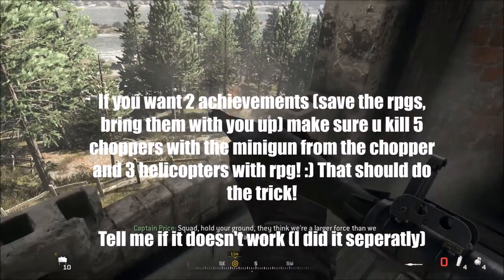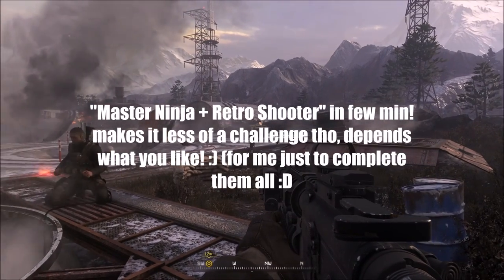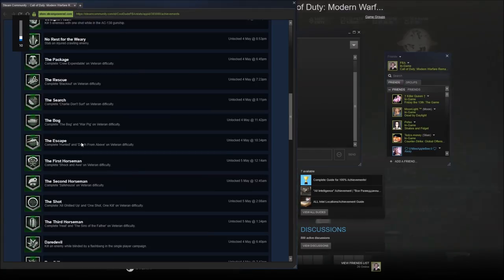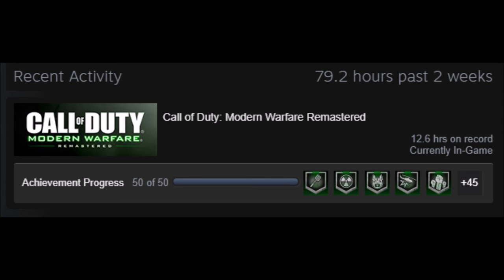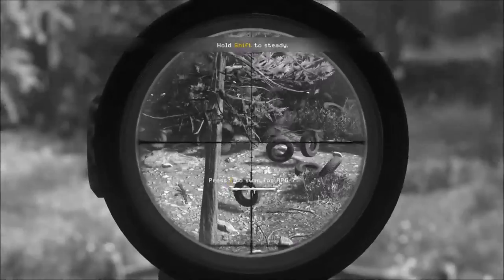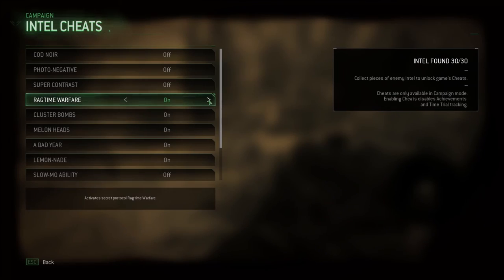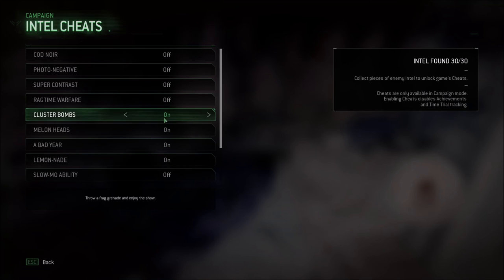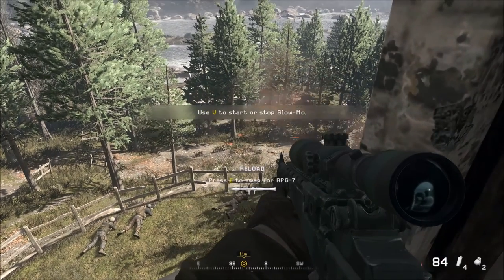Cod 4 remastered gameplay + Achievement tips! Master Ninja + Retro Shooter + more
00:55 2k18 and Npc's can still not aim in veteran... oh yeah, that's why it's so hard! makes sense ;)
2:29 Hello mah Bruddah
3:05 hard intel location by the way :P on "One Shot, One Kill"
3:31 The Man in the High Tower + Flyswatter on "heat"
3:45 Followed by Master ninja and Retro Shooter (easy way) on "all in"
5:56 Dogs. I Hate Dogs. on "All Ghillied Up"
06:27 Let the intel cheats begin! (after u did the whole story and got all intels u can use them all) - By the way if you use these u won't be getting achievements so I recommend getting them all first if u care about achievements! - who knows? maybe it glitches out so u can't get them at all anymore! that would be my guess!

I do youtube for the memories and for the laughs and entertainment, any support is appriciated, hope you enjoy my videos!

What I am using to make the videos: Shadowplay and Moviemaker

Editing: Moviemaker - this is quite outdated and can probably not even be downloaded easily anymore, recommend u try finding something else.

The editing potentional in movie maker is not the best, so anyone interested in editing for me for money?

CURRENT STREAMING TOOL: I use OBS Studio for intro and outro and I use Streamlabs OBS for streaming on twitch now :)